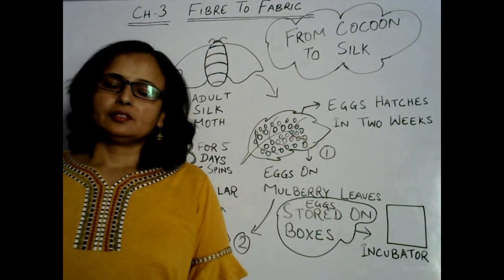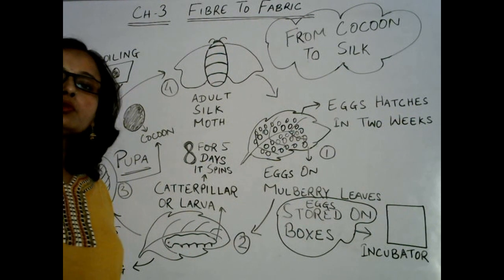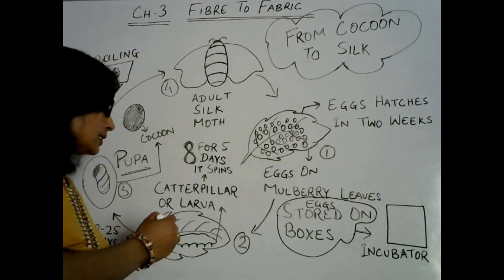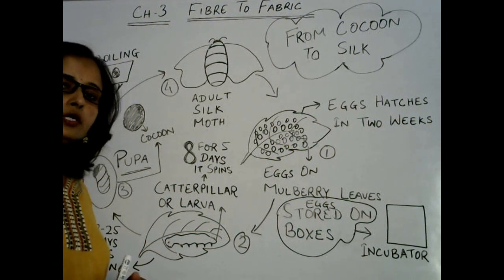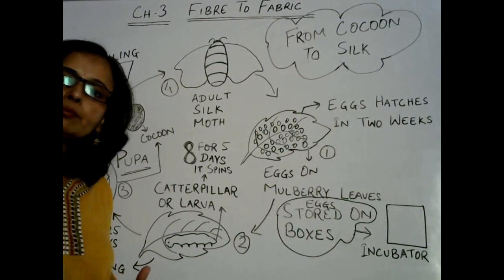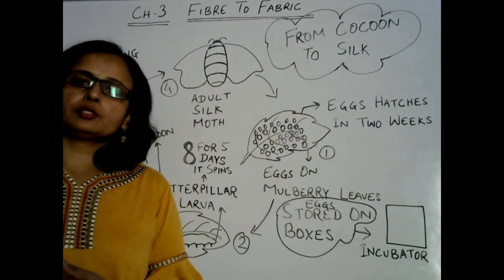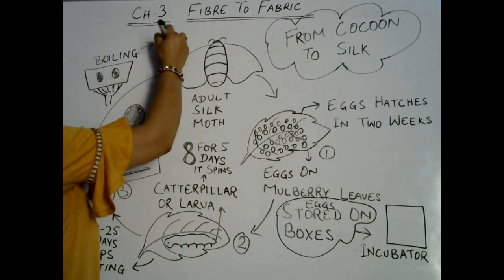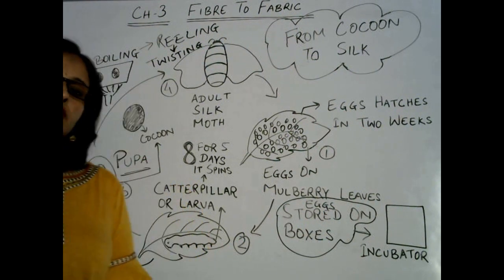Ch 3 Fibre to Fabric Part 7 Class 7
Cocoon to Silk